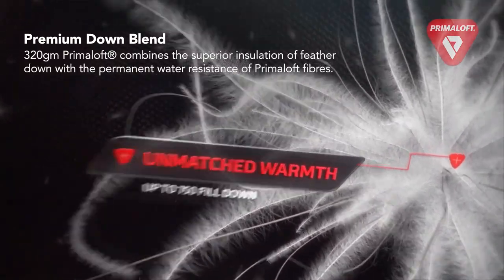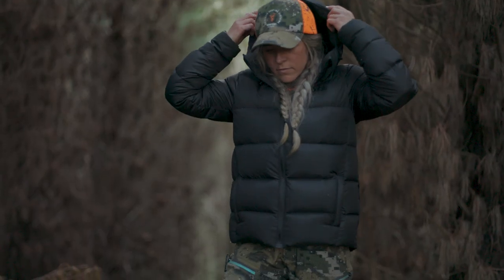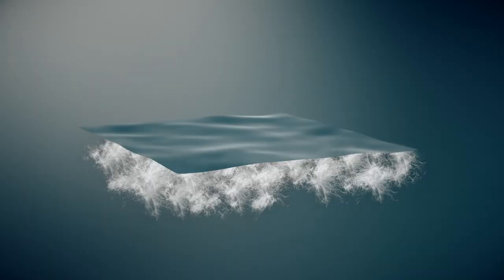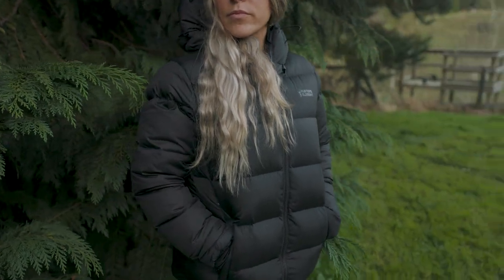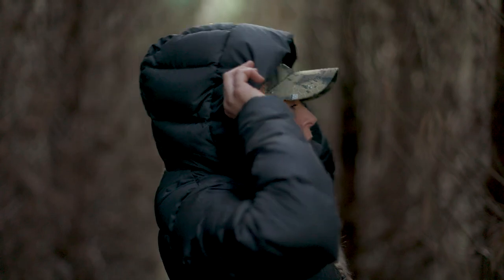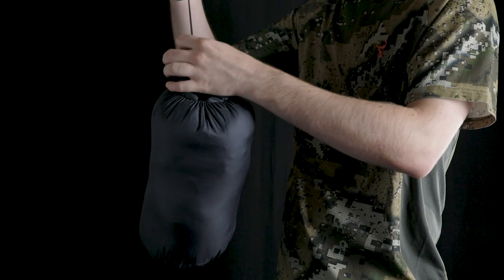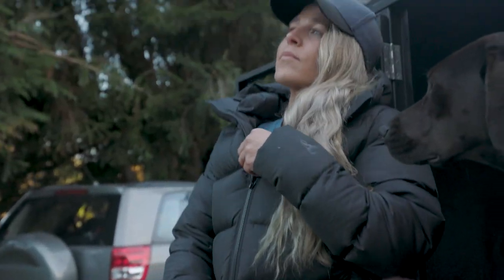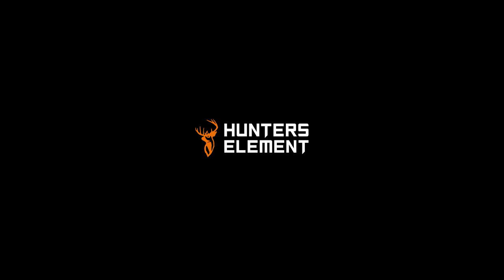The Womans Glacier Jacket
The Glacier is truly a premium puffer jacket for the depths of winter. The insulation is made up of a 320gm RDS certified down / Primaloft® Silver blend, with 650 fill power. This fill creates massive heat trapping space within the baffles and offers the best of both worlds that come with down and synthetic insulation. Pertex® Quantum Eco 50D outer fabric is extremely light and tough for maximum breathability and packability. Premium features including YKK® zip, TunnelTECH™ hood, zippered handwarmer pockets, internal mesh pocket, Velcro cuff adjusters and PFC free DWR make the Glacier a premium puffer for both Alpine hunting expeditions and winter commutes.